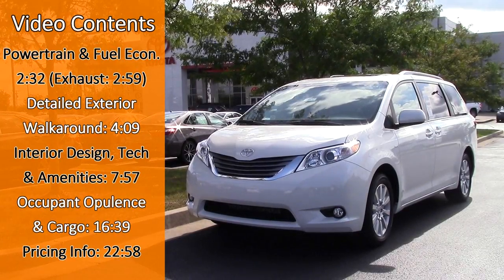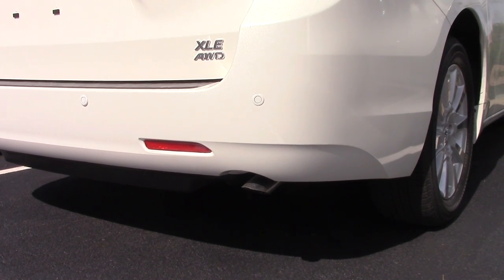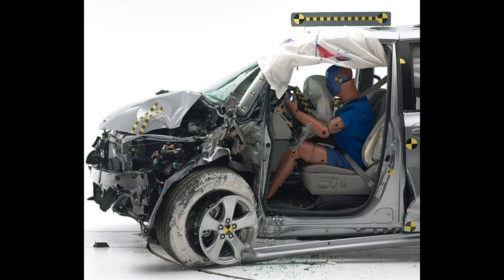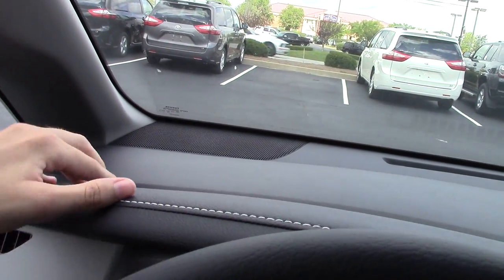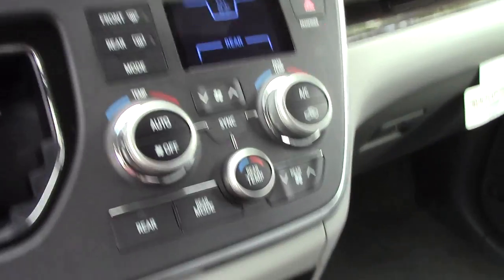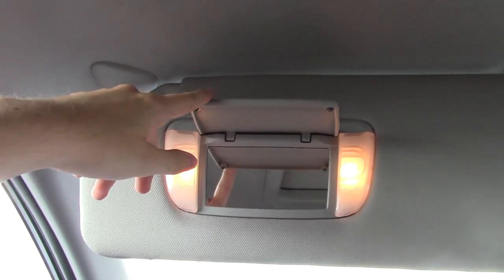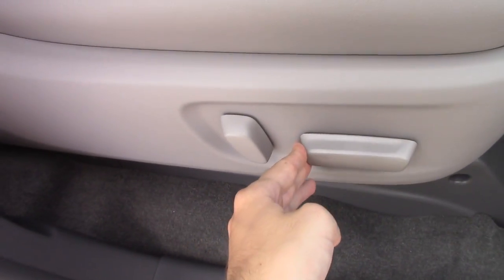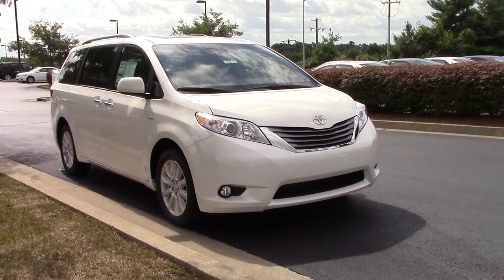2017 Toyota Sienna: Full Review | L, LE, SE, XLE, Limited & Premium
Today, we'll be taking a detailed review of the 2017 Toyota Sienna XLE Premium AWD. In this review, we will be covering the entire range of Sienna's including the L, LE, SE, SE Premium, XLE, XLE Premium, Limited and Limited Premium, and other available packages. Performance / fuel economy data, distinct styling cues, interior technology, cargo capacity and much more will be covered. So, come join us as we sample this automotive delicacy in a very detailed review that will leave no questions unanswered!

Video Time Stamps:
Powertrain & Fuel Economy: 2:32
Exhaust: 2:59
Detailed Exterior Walkaround: 4:09
Interior Design, Tech & Amenities: 7:57
Occupant Opulence & Cargo: 16:39
Pricing Info: 22:58

2017 Toyota Sienna Spec Highlights:
All: 3.5L V-6; 296 hp and 263 lb.ft of torque | 8-speed automatic | FWD: (19/27/22 MPG) AWD: (18/24/20 MPG)

Pricing Information (FWD. Destination not included):
L: $29,750
LE: $32,540
SE: $36,110
SE Premium: $40,830
XLE: $36,310
XLE Premium: $39,505
Limited: $43,940
Limited Premium: $46,170

As tested MSRP (Sienna XLE Premium AWD): $43,879

Links:
Toyota on Nicholasville, in Nicholasville, Kentucky: